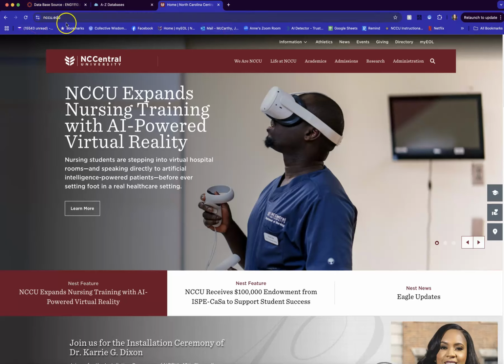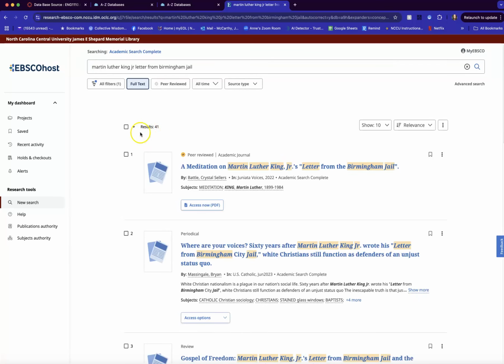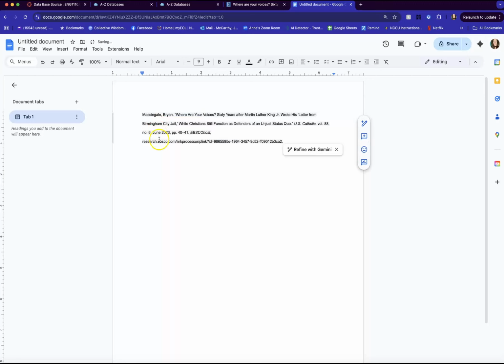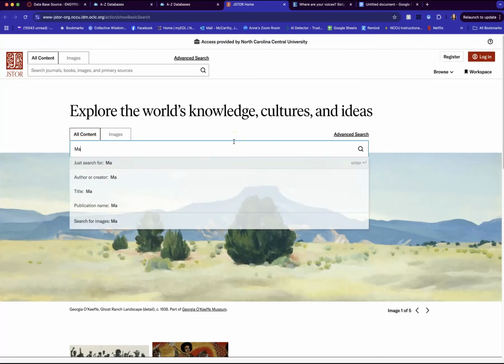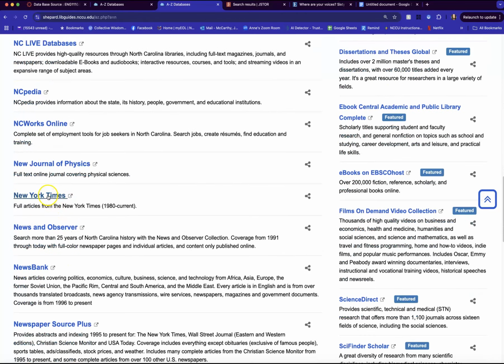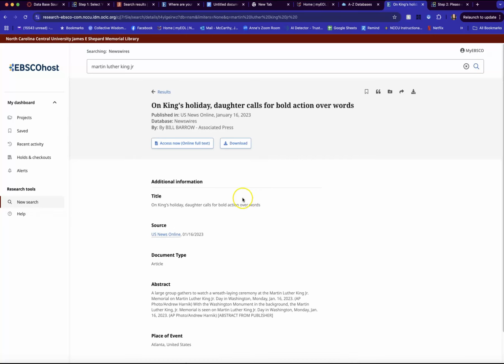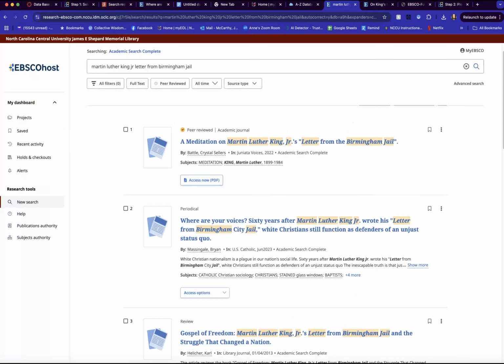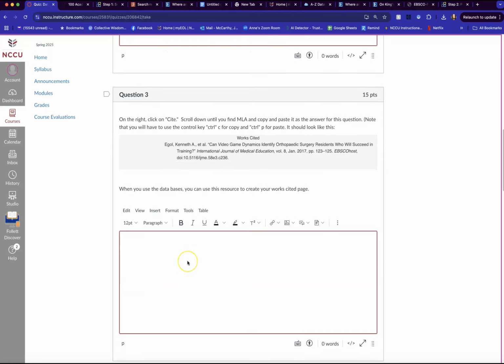Library Databases Video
EBSCO HOST  Jstor  Newsbank database  Works Cited MLA PDF Full Text